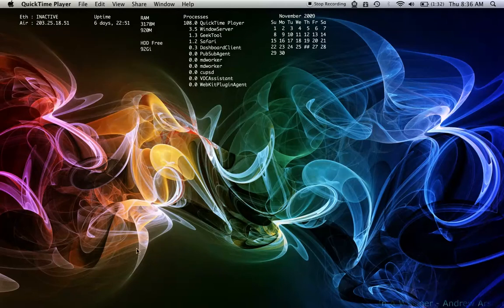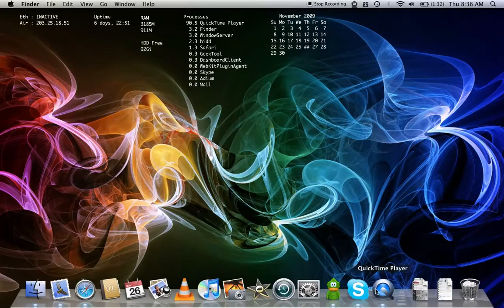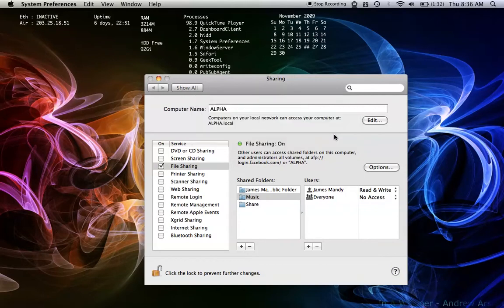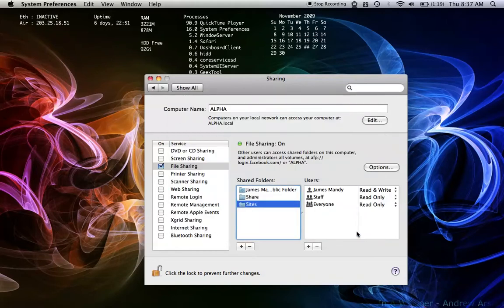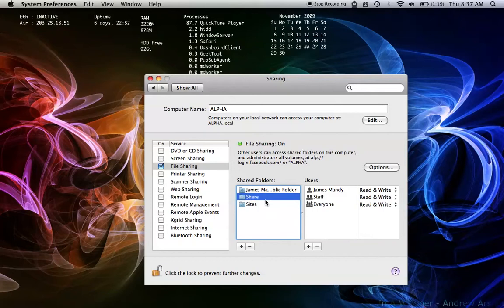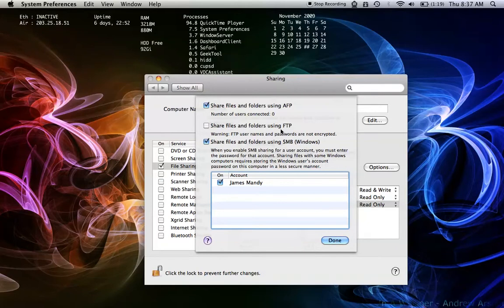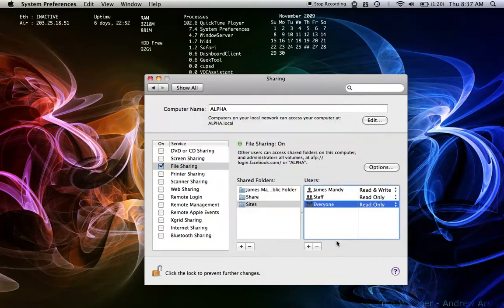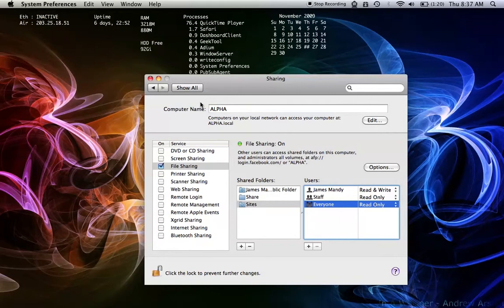Share any folder in Leopard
Remember how in Tiger you only had a Drop Box to share your files? Unless you fiddled with sharepoints (cool app)

Now in Leopard you can share ANY folder and alter the permissions. Jump into System Preferences then Sharing. Click on File Sharing. (you may have to turn file sharing on first)

Add or remove Shared Folders, then specify the Users and their rights! Click on options to specify even more cool features. Like sharing with AFP, or FTP, or SMB (windows)!